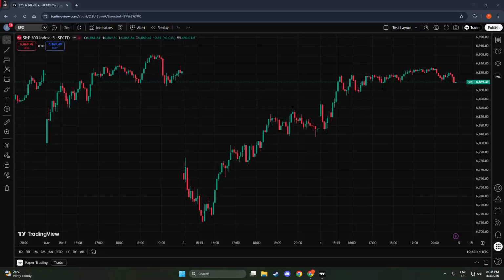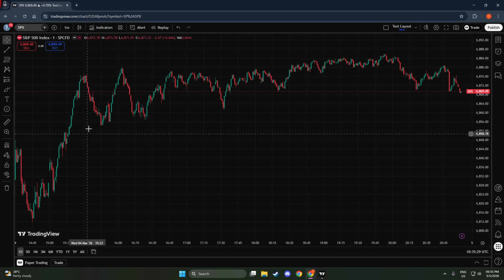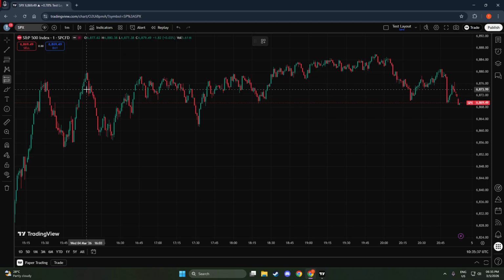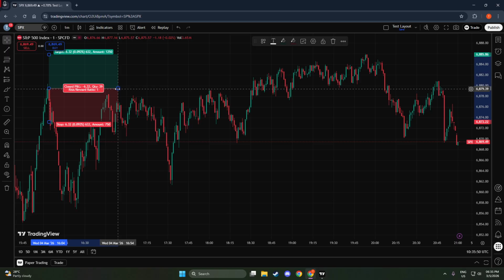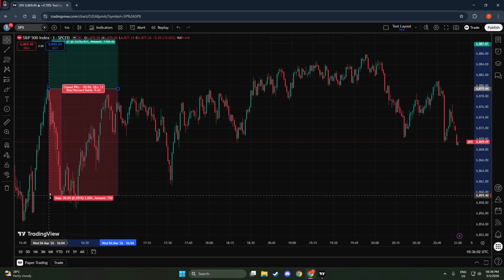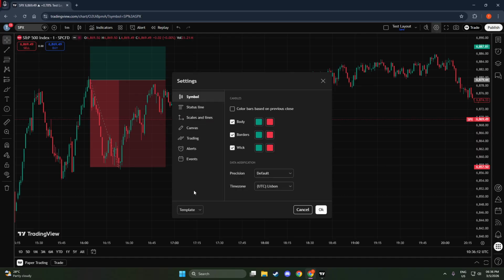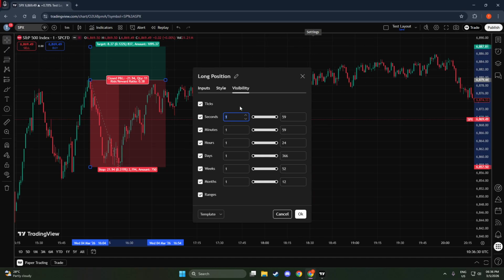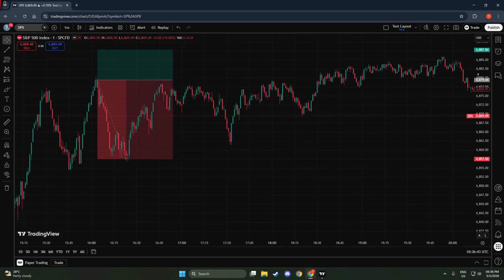How to Set up Long Position on TradingView [2026 Full Guide]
How to Set up Long Position on TradingView

In this video, we show you exactly how to set up Long Position on TradingView to effectively plan and visualize your bullish trade entries. By integrating this essential risk management tool into our charting workflow, we can accurately determine potential reward-to-risk ratios before committing capital to the market.

Mastering the configuration of position-sizing tools improves project quality by providing a standardized framework for calculating stop-loss and take-profit levels. We utilize the drawing parameters and account settings to establish precise price targets and risk percentages that align with our professional trading strategy and portfolio objectives.

How to set up Long Position on TradingView, TradingView Long Position tutorial, TradingView, how to use Long Position tool TradingView, TradingView risk management, risk to reward ratio TradingView, TradingView for beginners, position sizing tool, TradingView desktop guide, trade planning tools, stop loss and take profit TradingView, professional charting, stock market analysis, TradingView drawing tools, crypto trading TradingView.